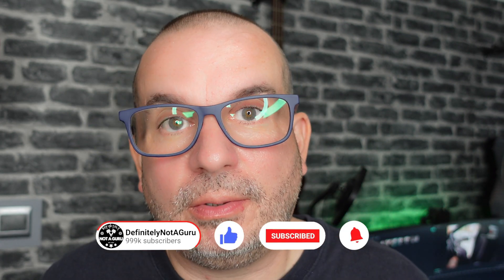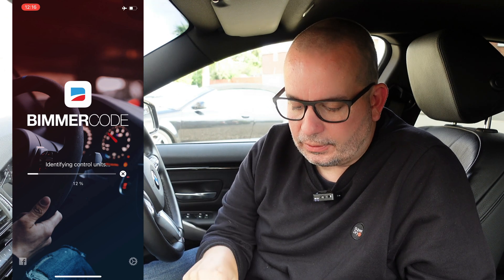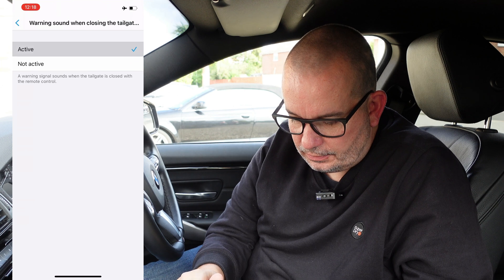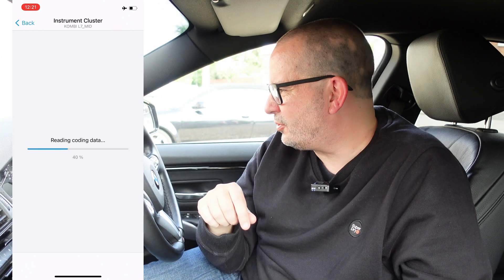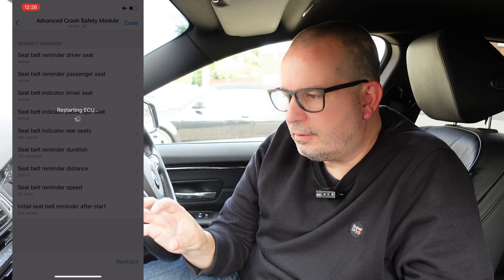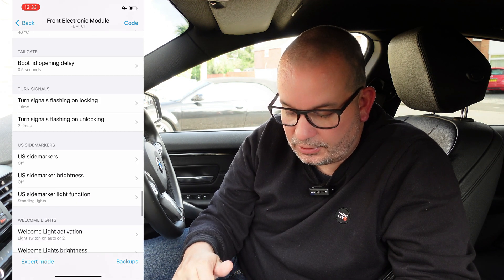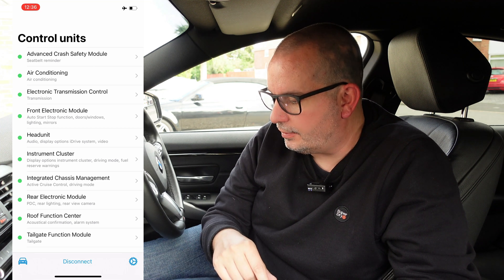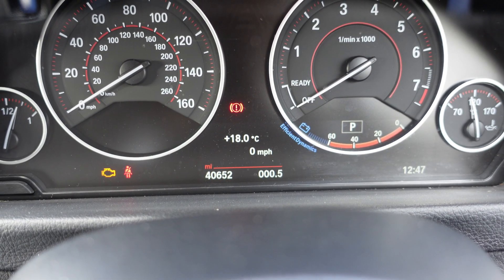Coding a 2016 F32 BMW 4 Series - How to use BimmerCode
How to code with BimmerCode. In this one I use the BimmerCode App to code some small changes to my 2016 F32 BMW 420i.

My car already came with enhanced Bluetooth but I was hoping to code in a few changes like digital speedo display on the instrument cluster, automatic folding wing mirrors, automatically switch off the iDrive when the driver's door is open etc.  If you're wondering how to use BimmerCode then hopefully this video will help.

I managed to achieve most of what I set out to do with this simple little app, my phone and a bluetooth OBD2 scanner - which you can support the channel by buying

You'll also need the BimmerCodeapp of course which is around the £27.99 mark from wherever you normally buy your mobile phone apps.  It's great for coding a 2016 F32 BMW 4 Series with BimmerCode and is listen within BimmerCode as a supported device.

The big question many is is Carly vs Bimmercode, for me, I think BimmerCode is a little better for my use case as there is no subscription and can be used on multiple cars, doing all the simple tasks I wanted to do was a breeze. So if you wondering how to code a BMW, keep watching.

This channel tries to deliver honest advice for real people.